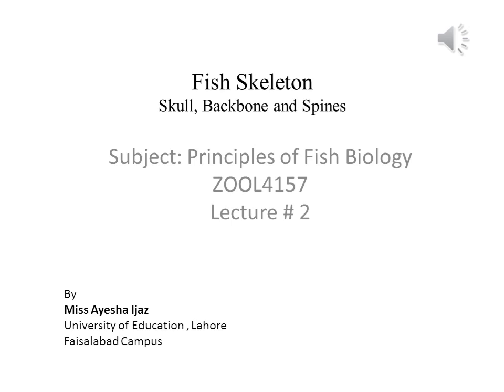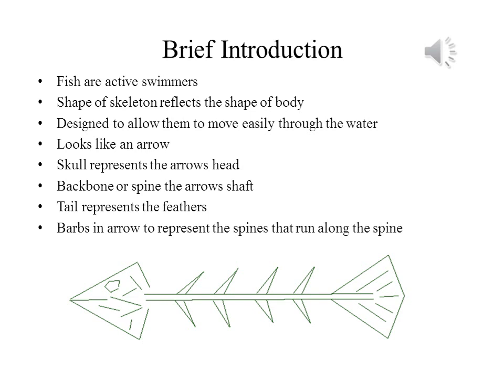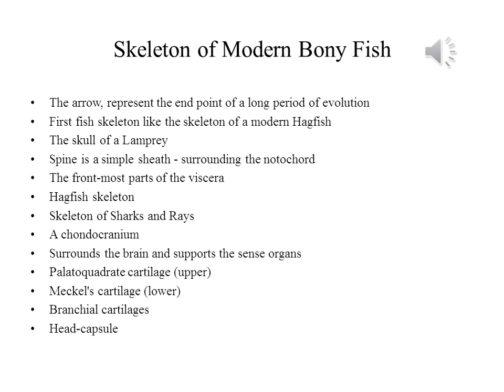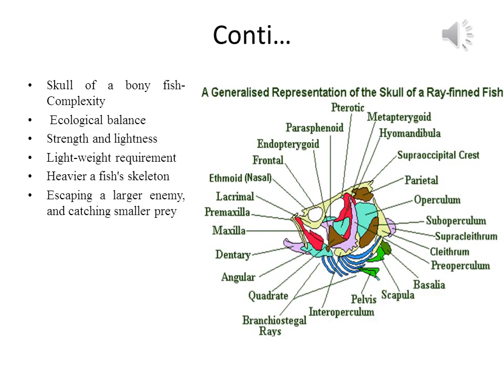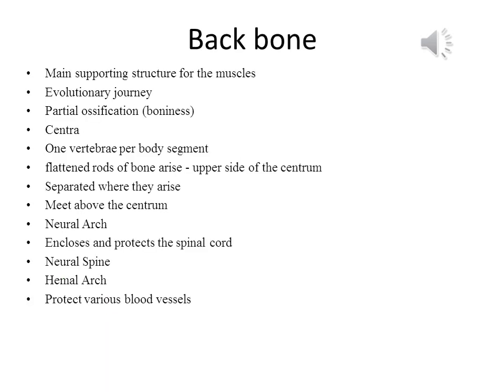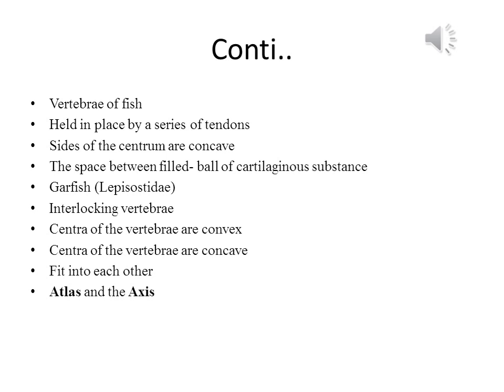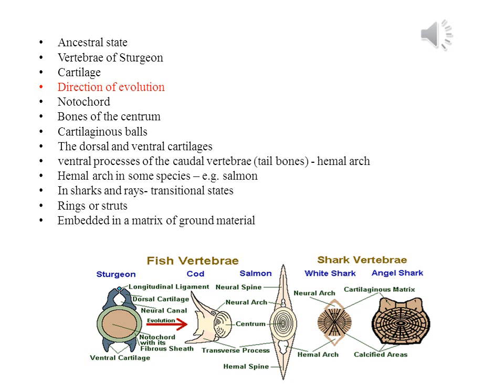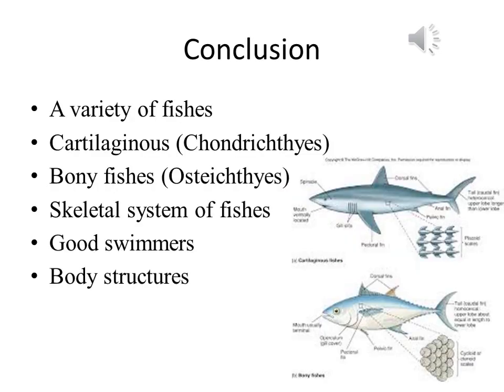Skull, Backbone and Spines of Fish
In  this video, Composition of fish skeletal system, skeleton of modern fishes and skull, backbone of fish are discussed.